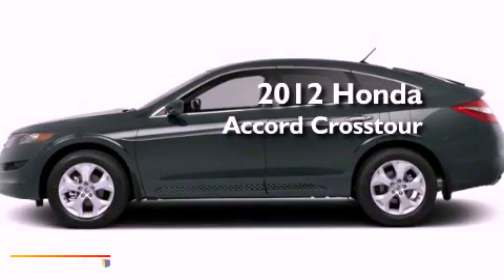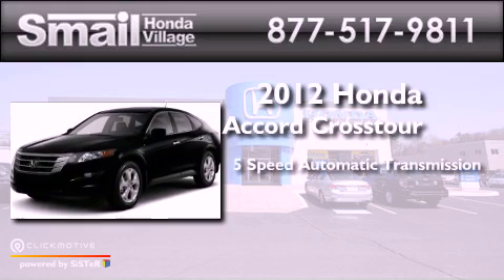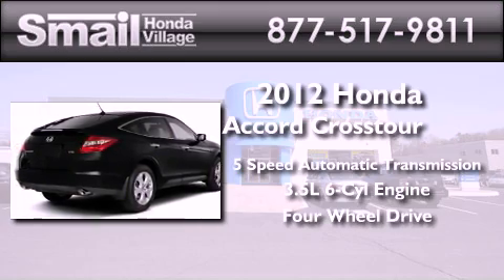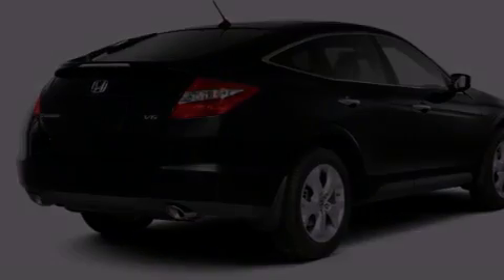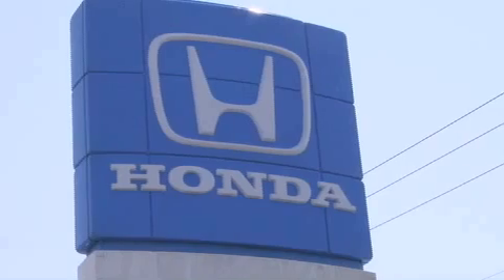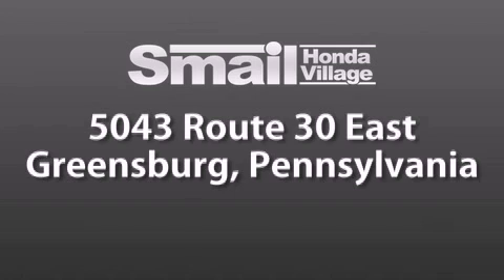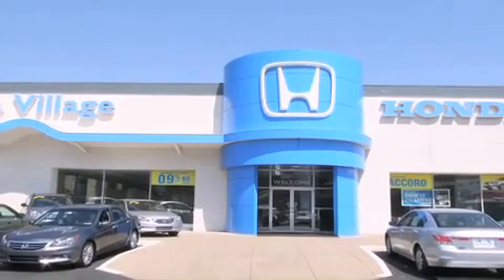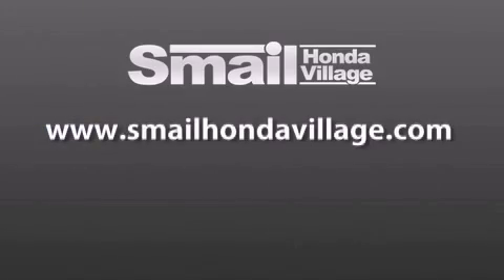2012 Honda Accord Crosstour Greensburg PA 15601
Year : 2012
 Make : Honda
 Model : Accord Crosstour
 Engine : Gas V6 3.5L/212
 Trans . : Automatic
 Exterior : Opal Sage Metallic
 Miles : 12
 Interior : BLACK
 Stock : 99084